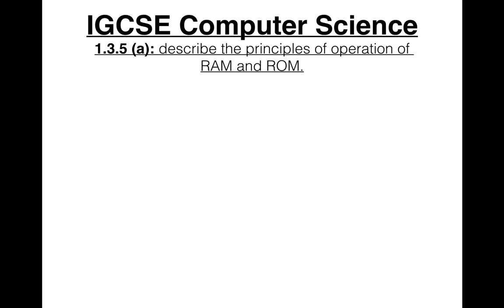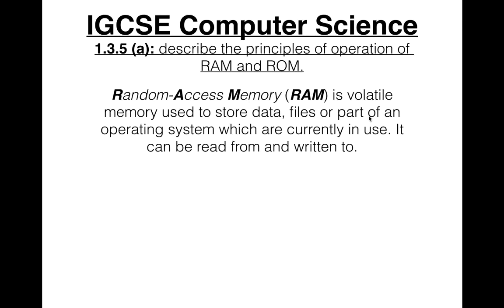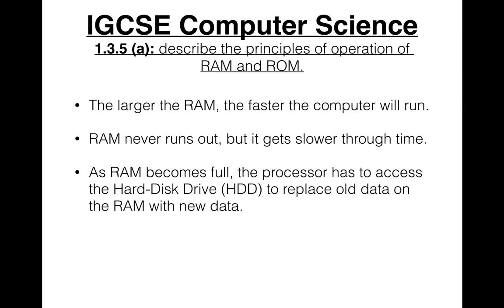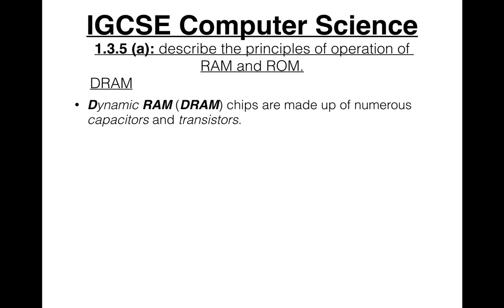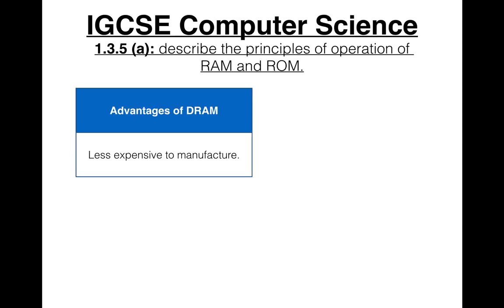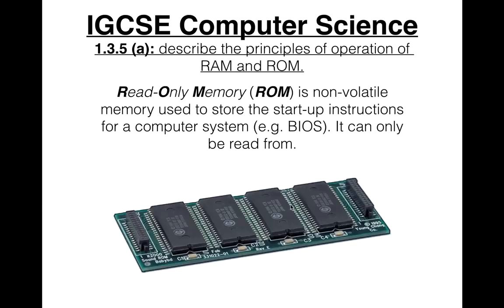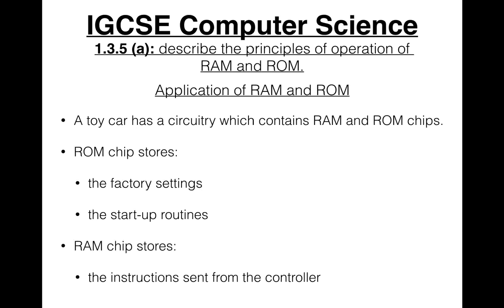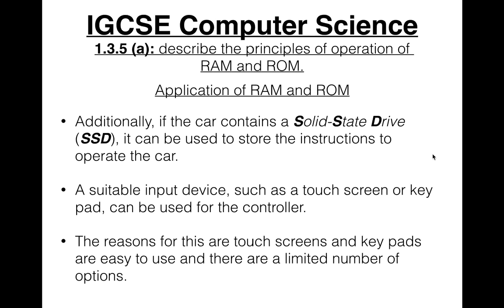54 IGCSE Computer Science Tutorial 1 3 5 a – RAM and ROM